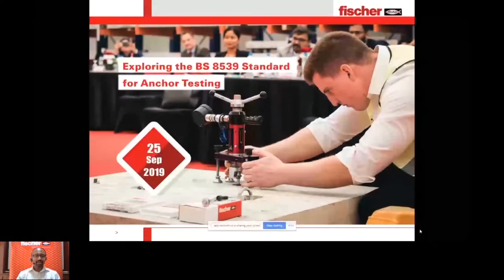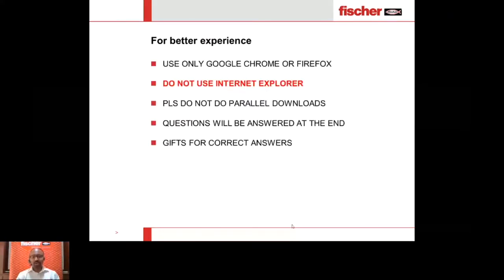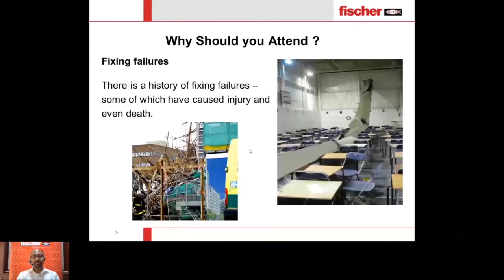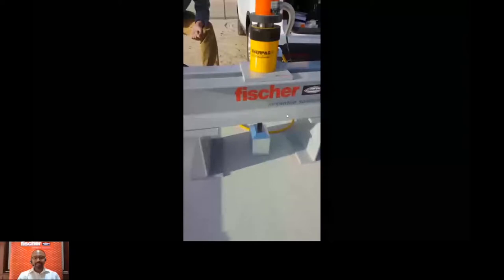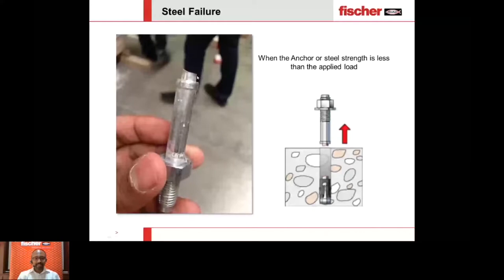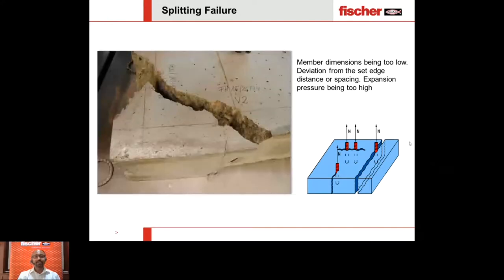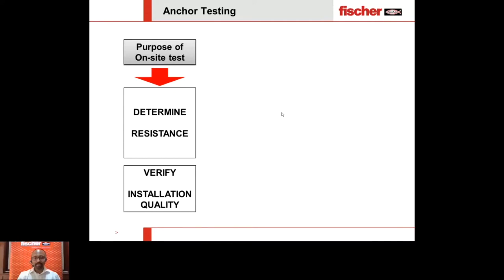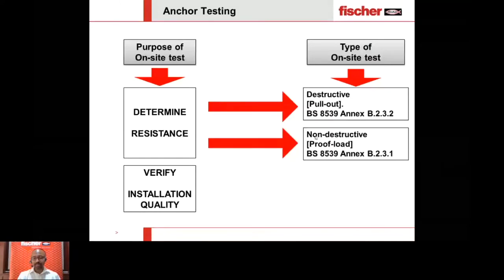fischer Webinar on " Onsite Testing of Anchor & What you need to know "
World over many construction sites was in news for various reasons and ever wondered if that happened for change of an anchor and resulted in accidents!? Yes, you are reading it right. Changing specifications of anchors without following the full selection process will result in major catastrophes & you could be held accountable.

fischer MEA wants to empower every engineer to perform best practice, employ safety measures within the construction industry in accordance with the BS Code 8539 of practice for the selection and installation of post-installed anchors in concrete and masonry. To know more register our webinar today.

During this webinar, you will learn:

Standards for onsite testing of anchors.
Purpose of conducting pull-out tests.
Calculation of loads based on pull-out tests.

Session Date: 25th-Sep-2019
Session Time: 11:00 am - 11:45 am (GMT +4)